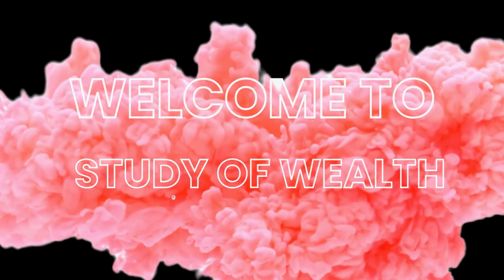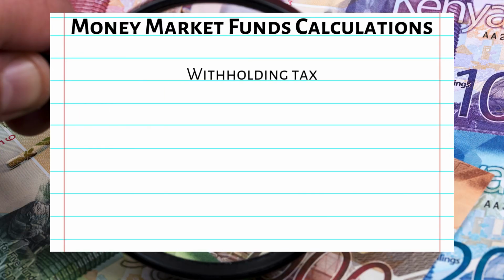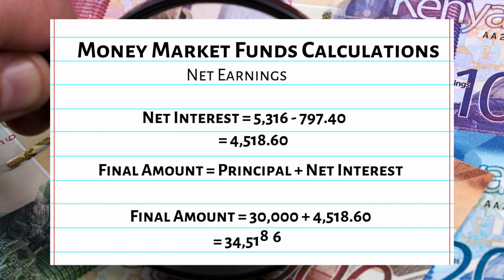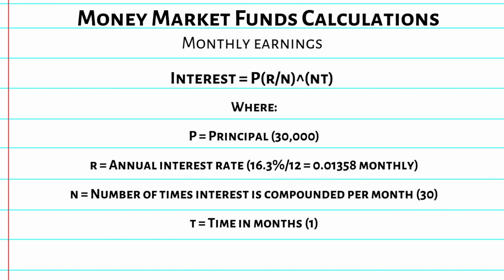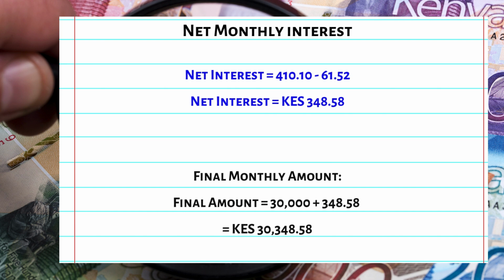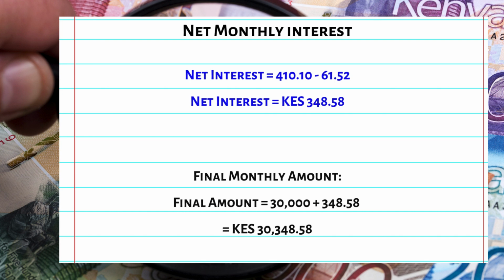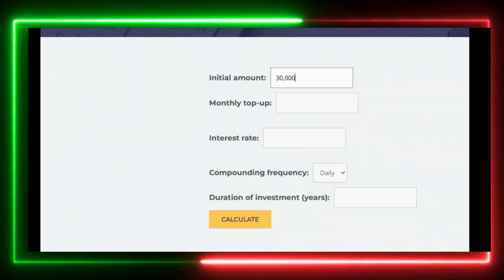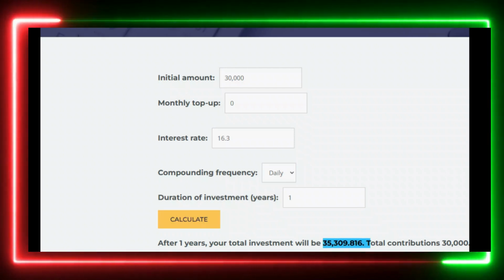How to Calculate Returns on Money Market Funds | Investing 30K in Etica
How much can you earn by investing in the Etica Money Market Fund? In this video, we break it down step-by-step! Learn how to calculate your monthly and yearly returns on a KES 30,000 investment in any money market fund. In this money market guide, we work with a 16.3% p.a. rate and 15% withholding tax.

We also provide valuable insights into Kenyan investment tips and how to maximize your returns. In addition, we provide a way for you to calculate the earnings through online calculators such as Etic money market fund calculator.

Whether new to investing in money market funds or looking to grow your wealth portfolio, this guide will help you be comfortable and understand what to expect from your investment.

Watch till the end for more strategies to boost your income!

Key Topics Covered:

How to open an Etica Money Market Fund account
Calculating gross and net earnings on investments
Monthly vs. yearly returns analysis
Investment tips for Kenyans in 2024